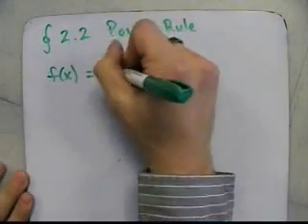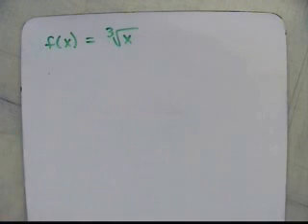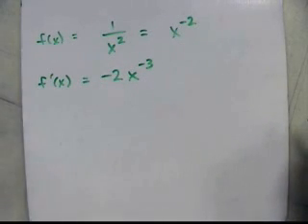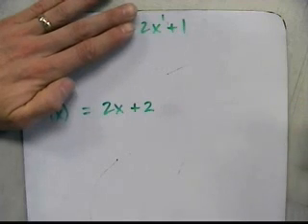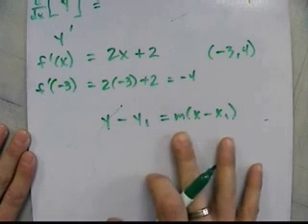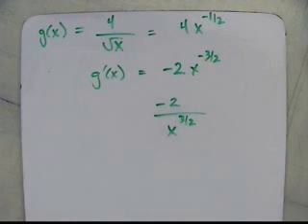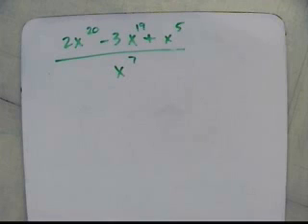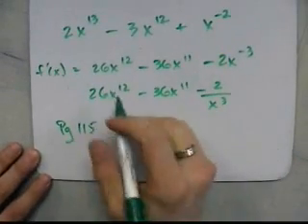2.2 Power Rule